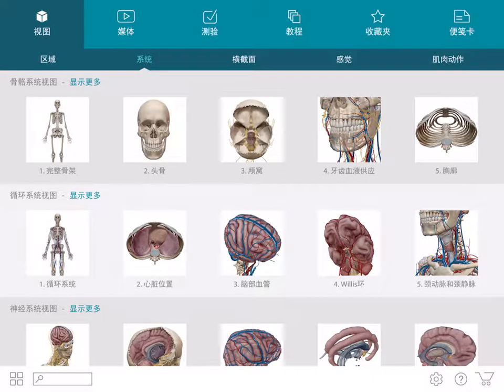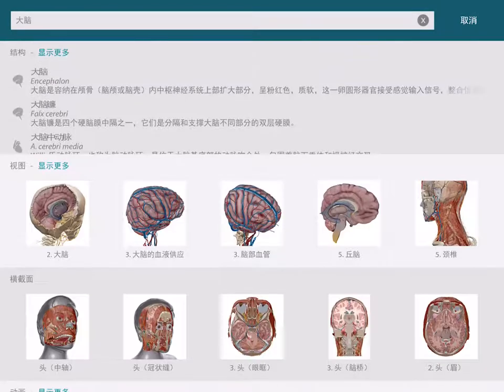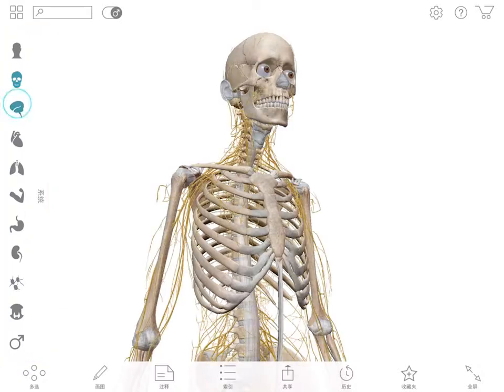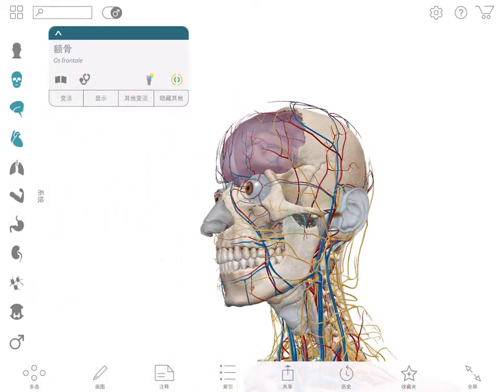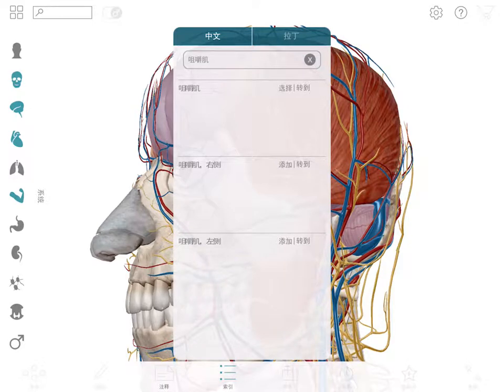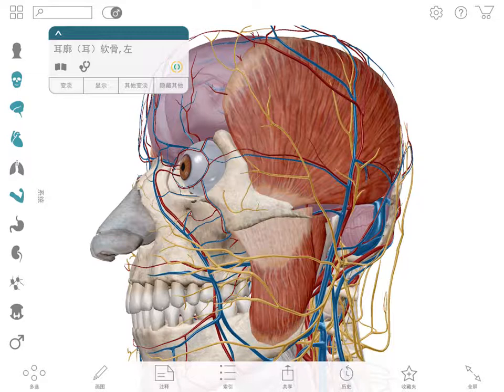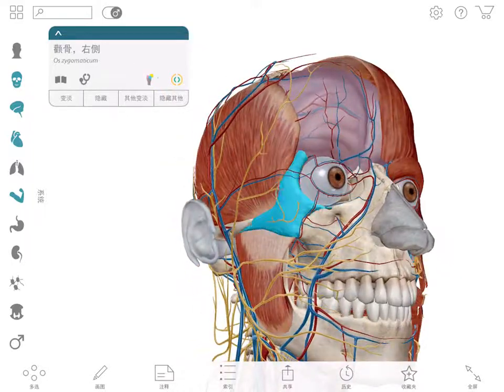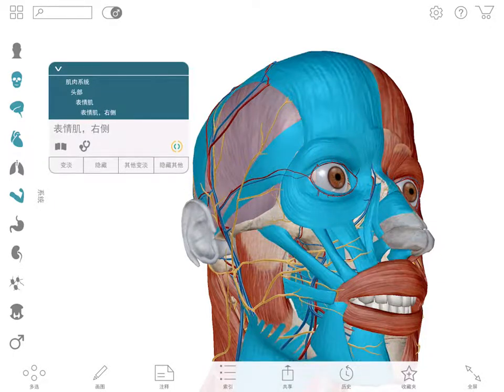添加和删除解剖结构 | Visible Body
这是介绍你的iPad和Android平板电脑使用的2017年版的人体解剖图谱系列影片的基本功能。要查看整个系列，请转到完整播放列表：

Visible Body制作创新、交互式的三维人体解剖学和生理学内容和应用。 如果你喜欢学习人体，你就一定会爱上我们！

在visiblebody.com了解更多